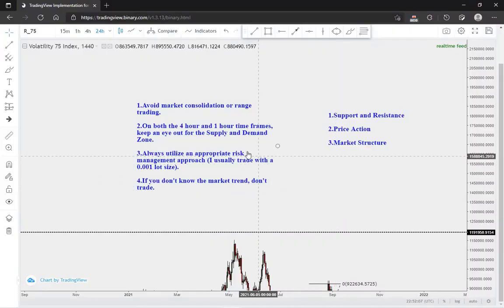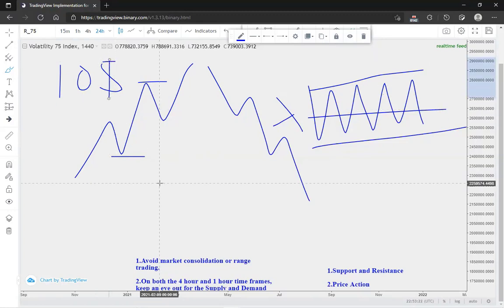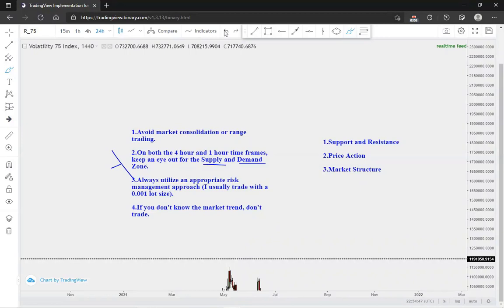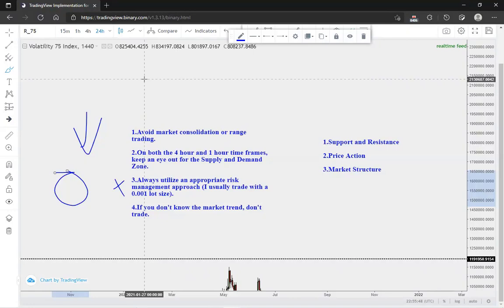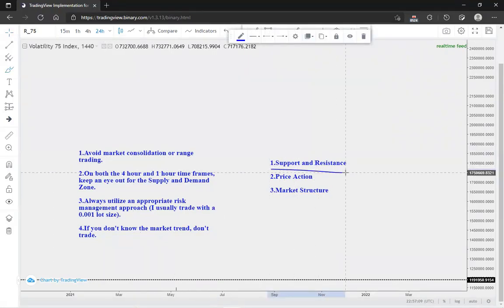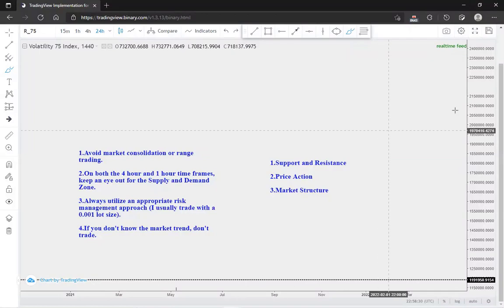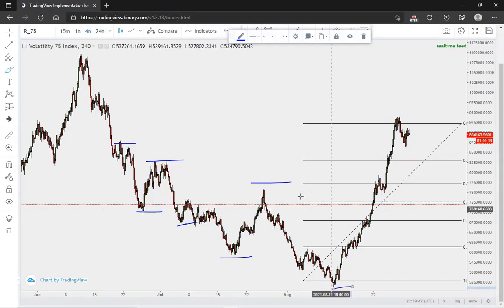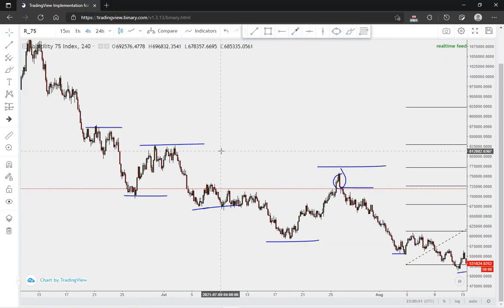🤯🤯The Secret Behind Volatility 75🤯🤯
The secrets in understanding the volatility 75 market and how to analyse it.
With this video you will understand how to create you own strategy with it ..